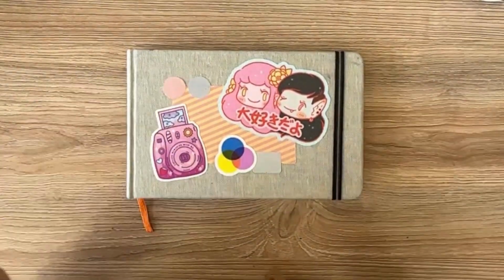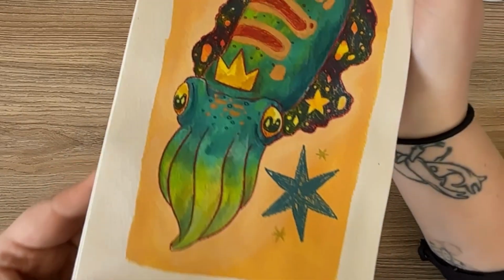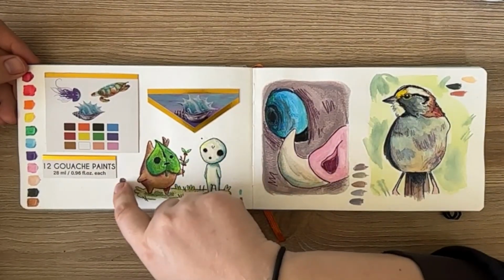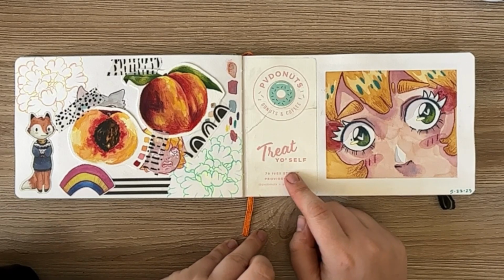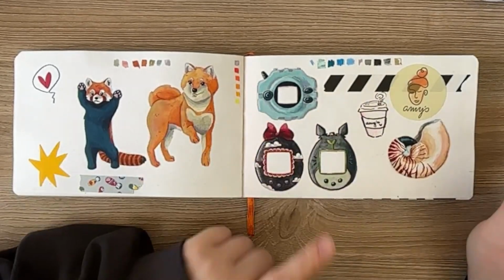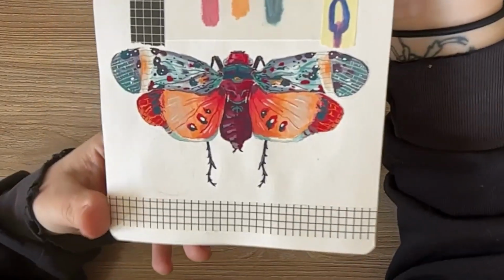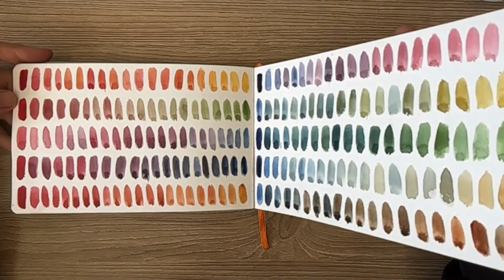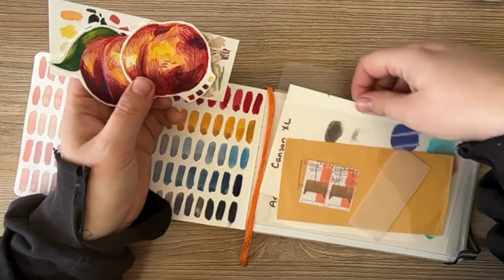+ SKETCHBOOK TOUR #9 // Lots of sketches and color studies!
Sketchbook:
• Handbook Co Watercolor Journal